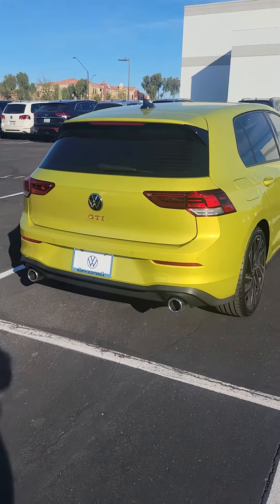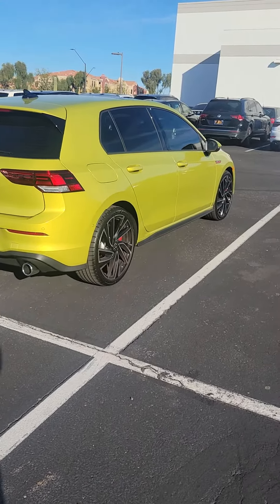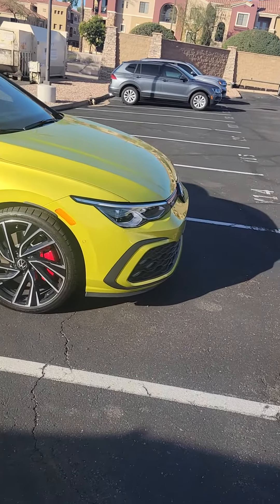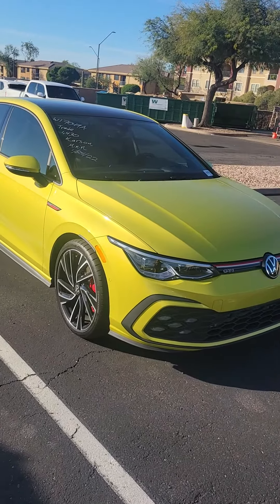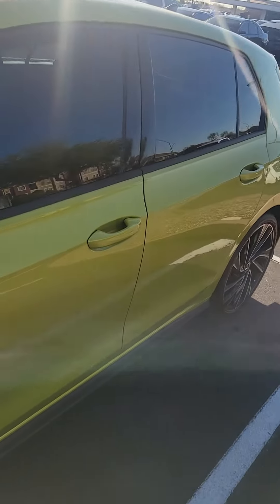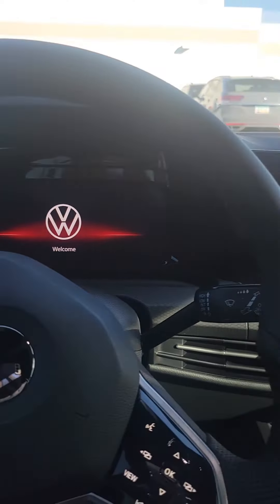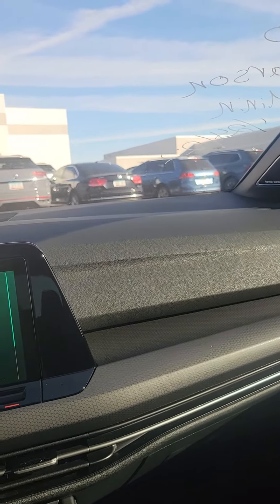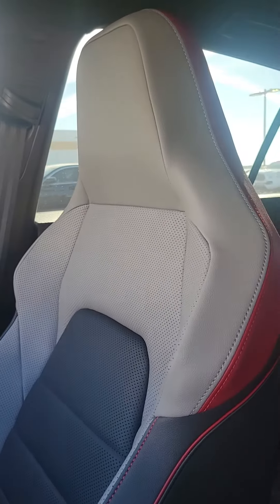Volkswagen Mark 8 GTI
This Volkswagen Mark 8 GTI will turn heads like the sun rising. From performance to details in finishes, it checks all the boxes.